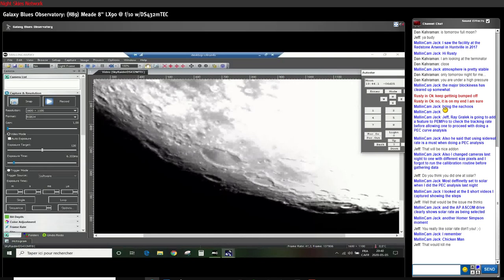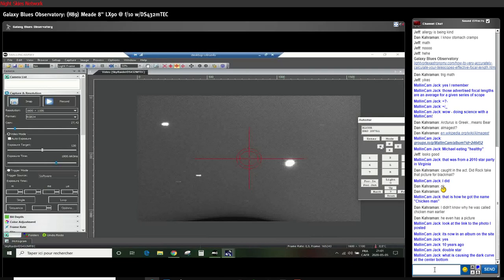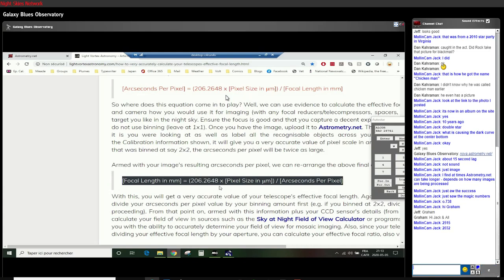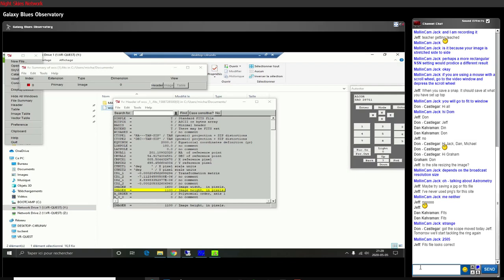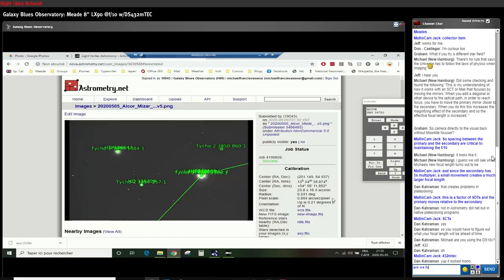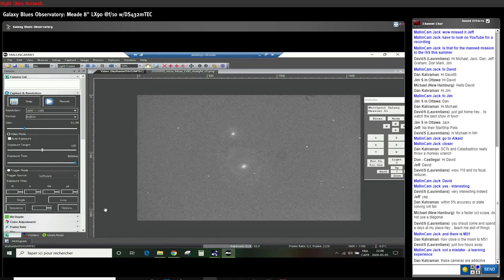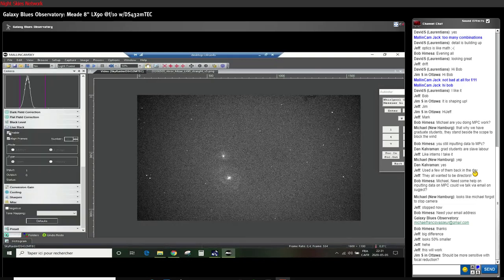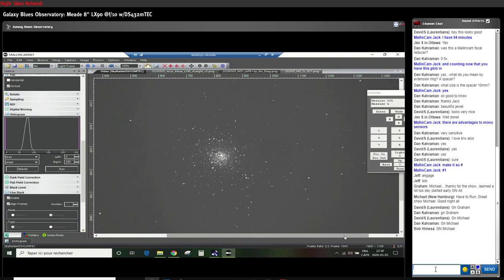Michael V and Moving Mirror Scopes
Michael Vasseur demonstrates how to calculate the exact focal length of the optical system.  It demonstrated that for moving mirror systems like the SCT, the f/ratio can be changed by varying the spacing between the primary and secondary mirrors.